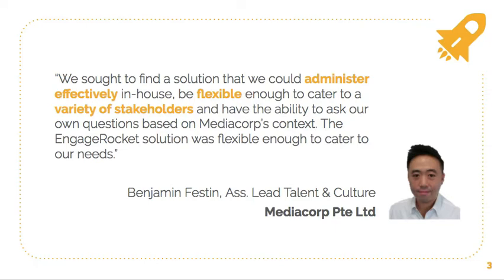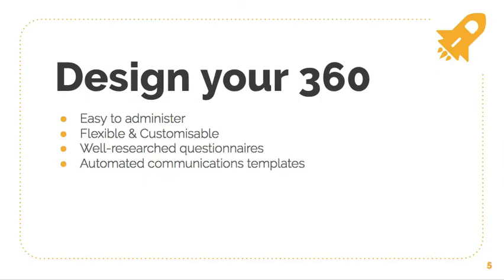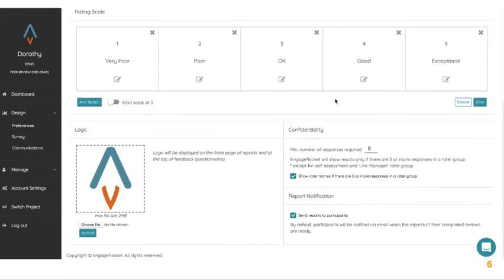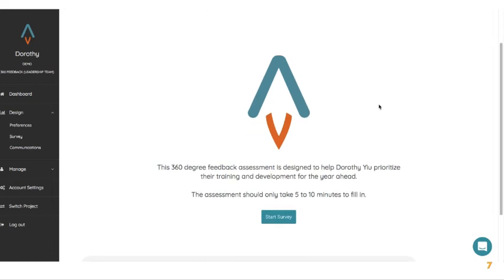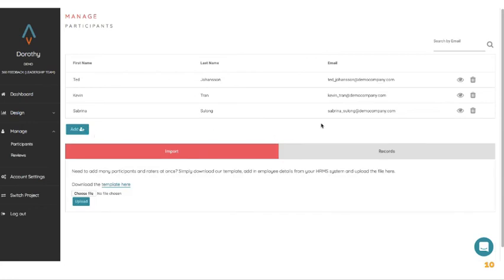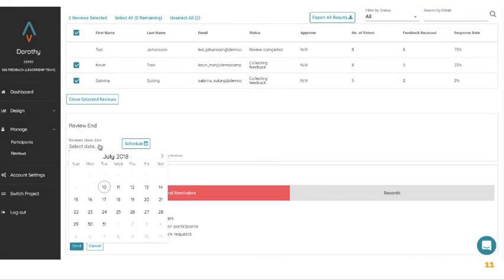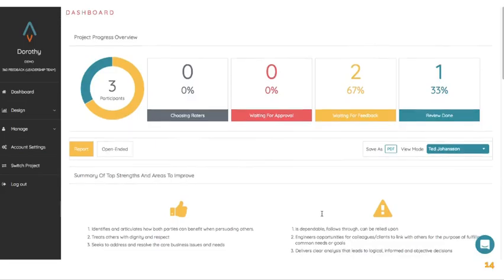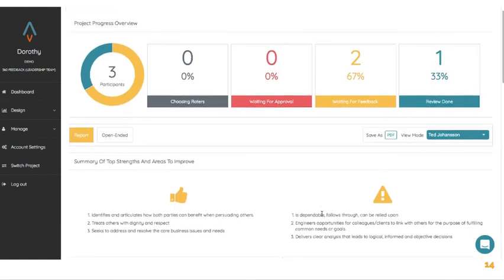360 Multi Rater Review_Complete Product Demo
EngageRocket's 2nd employee feedback and analytics software.